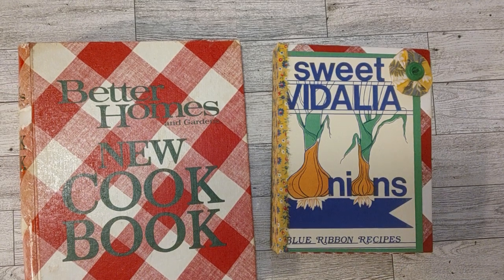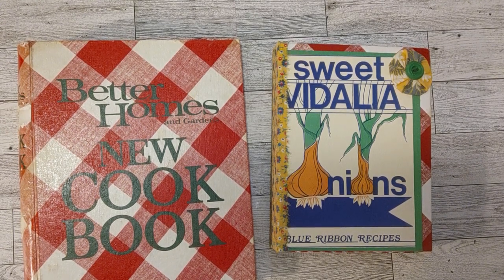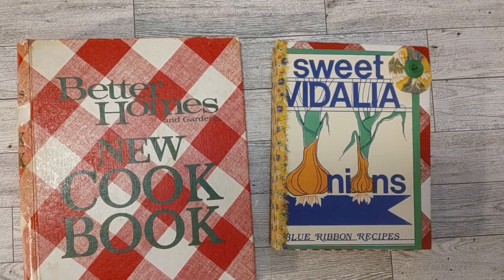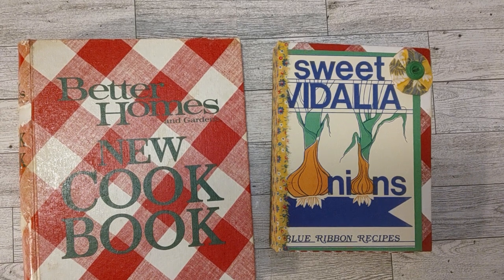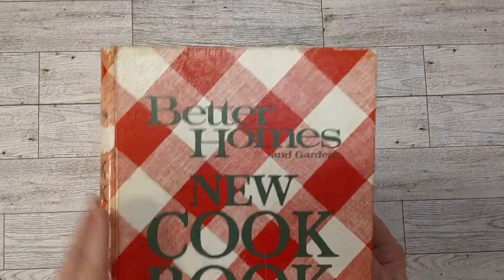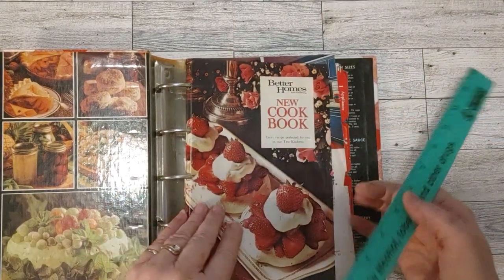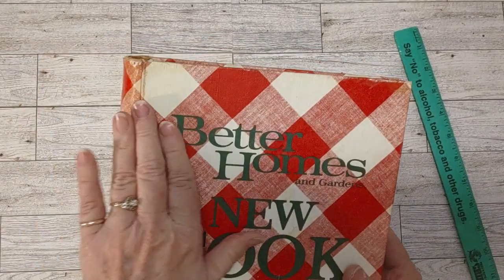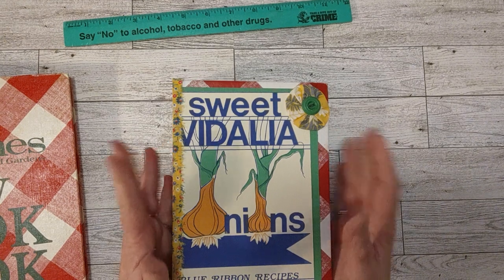New Open Collab stashtotreasure Use Items from your Crafty Stash to Create Something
RECYCLE – REUSE – REPURPOSE YOUR STASH AND MAKE A TREASURE

Two Months of Prompts
January 6 – Announcement Week!
January 13 – Packaging, boxes, junk mail
January 20 – Books, book pages, book covers
January 27 – Scrapbook paper, collage paper, file folders, binders
February 3 – Greeting cards, playing cards, flash cards
February 10 - Stickers, washi tape, masking tape, duct tape
February 17 - Fabric, lace, thread, twine/string, buttons
February 24 - Beads, old jewelry, sequins, glitter, rhinestones, bling

Optional/Free Choice (Use as you would like, or not at all) –
Postage stamps, envelopes, first day issue envelopes, postcards,
wallpaper, paint, pastes, spray

If you would like to participate:
1. Post a video on YouTube for any or all of the days listed above;
2.  Add Susan, Sheree, Maria and Helen’s YT channel links in your description box and
3. Use the hashtag

***SEARCH FOR PARTICIPATING VIDEOS BY USING THE HASHTAG***

My Other YouTube channels:   @jewelrycraftswithsheree6687
and  @thriftedprepsdeals9968